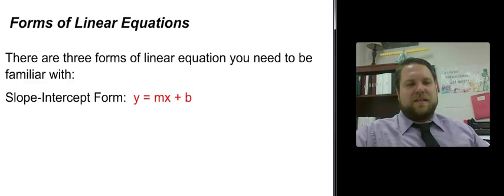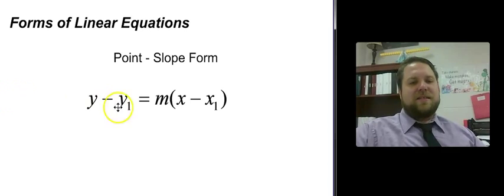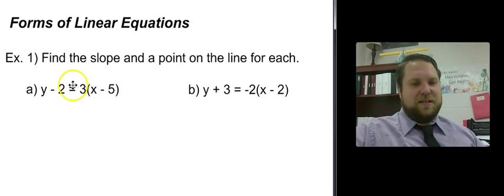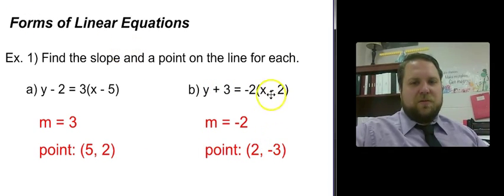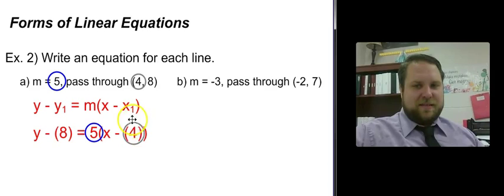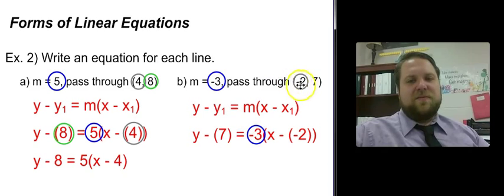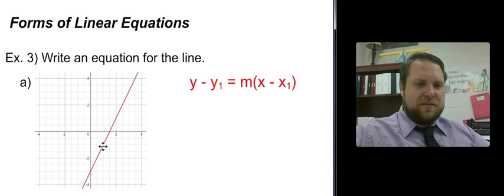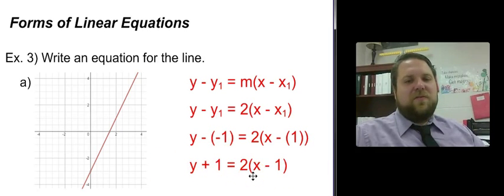Writing an Equation in Point Slope Form